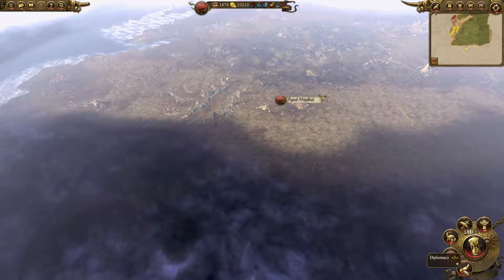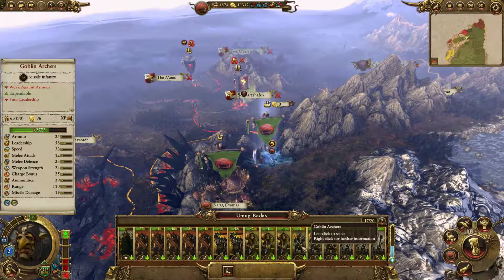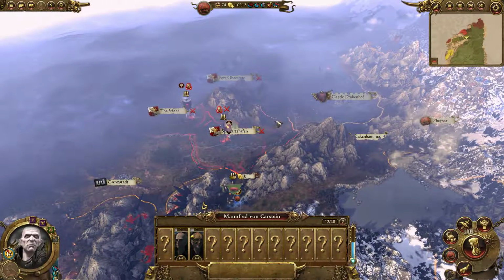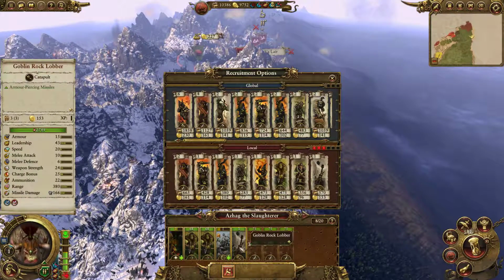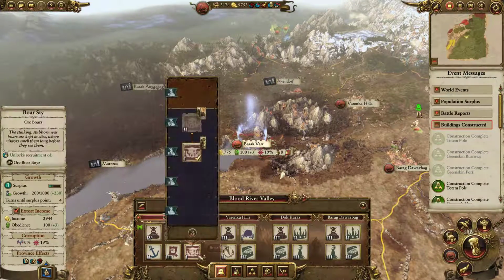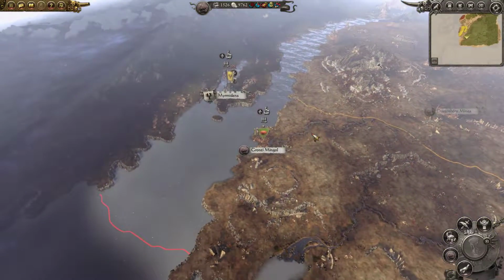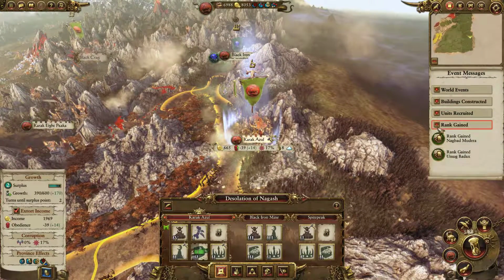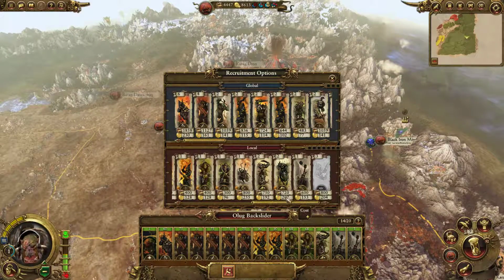Let's Play Total War: WARHAMMER | Greenskins Campaign 21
Let's Play some Total War: WARHAMMER in a Greenskins campaign with the Legendary Lord Grimgor Ironhide on Normal difficulty!

► New to the channel? I'm Adrian and I make Let's Plays: I primarily play grand strategy games from Paradox Interactive like Europa Universalis IV. You can find me livestreaming on Twitch and my 1080p60 let's plays here on YouTube!